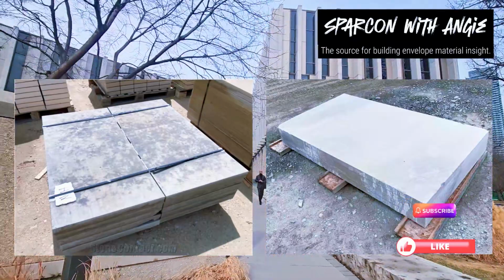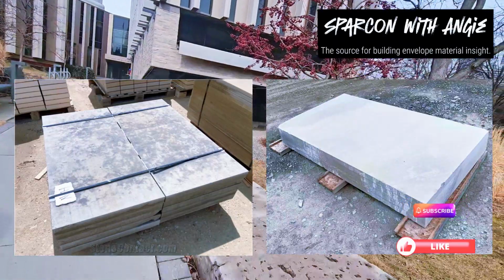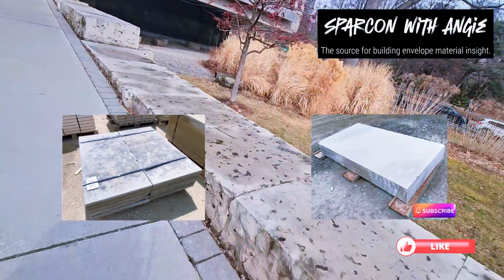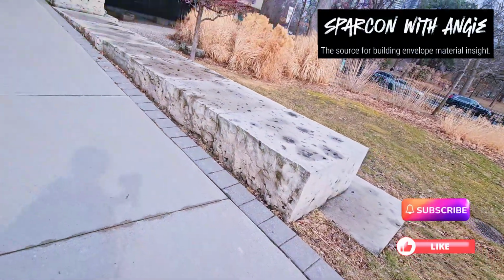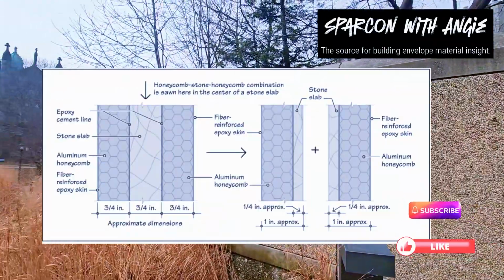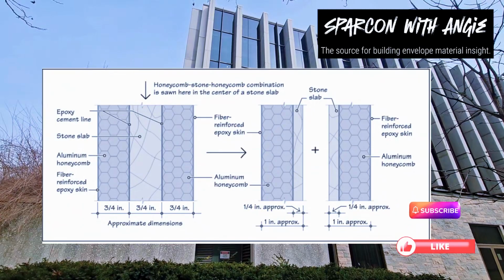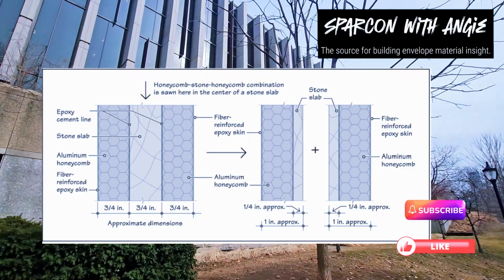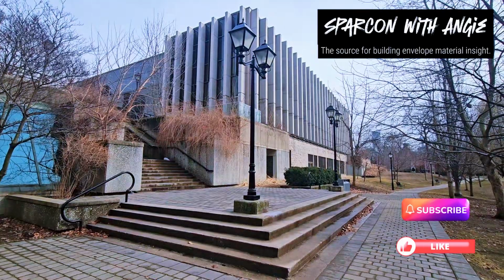Exploring The Amazing Exterior of the Jackman Law Building in TORONTO | SPARCON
This video explores the Jackman Law Building at the University of Toronto, focusing on its architecture and unique design. We'll be looking at various materials used in construction, paying close attention to the construction materials and their durability. This building is truly a masterpiece of urban design!